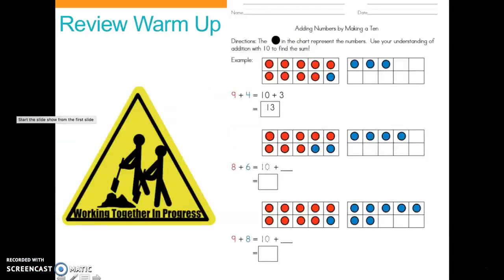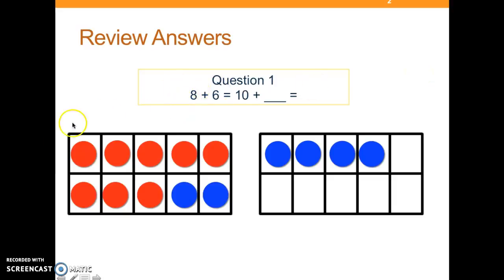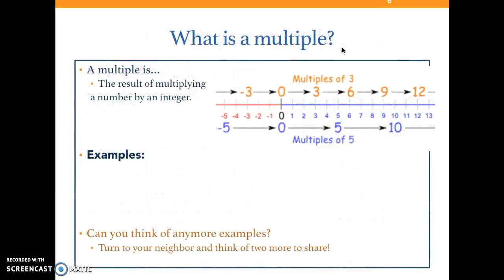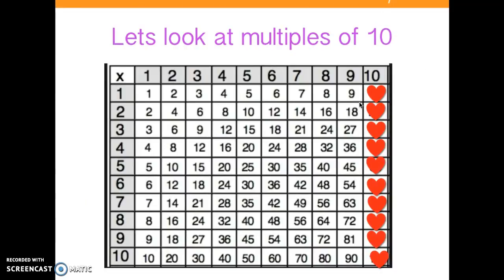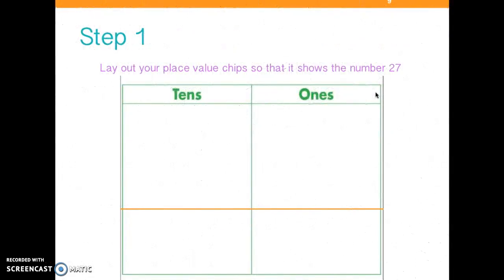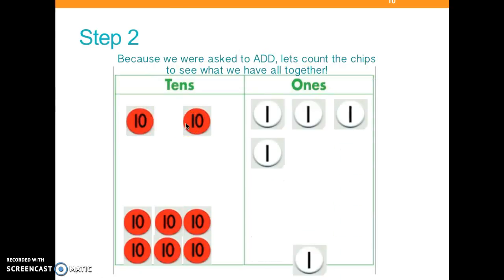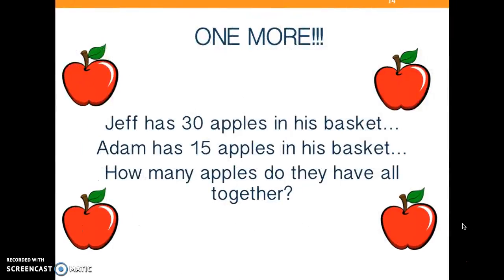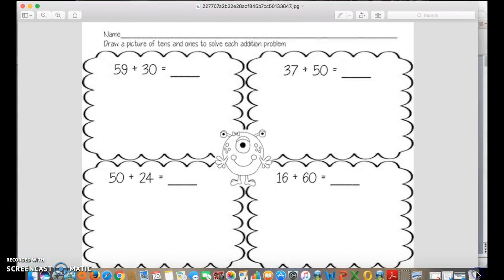Video Assignment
MAED 325 Math Video Lesson